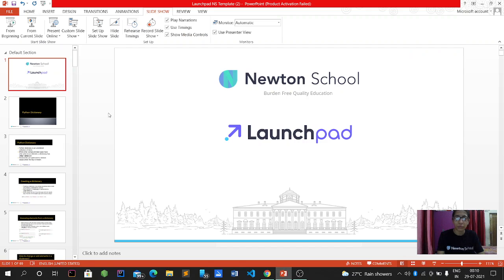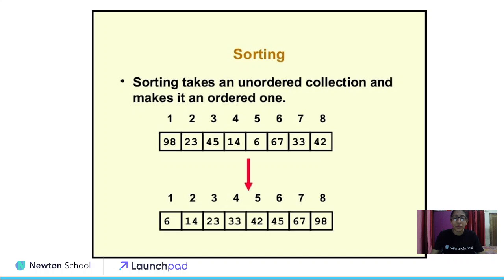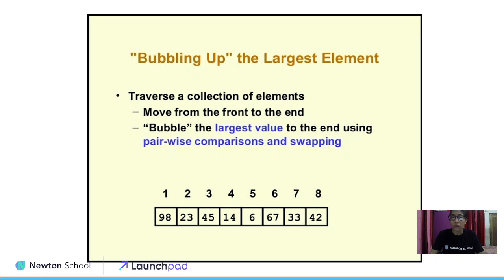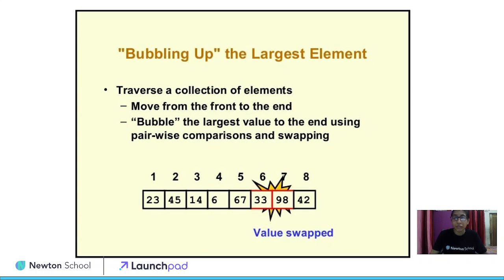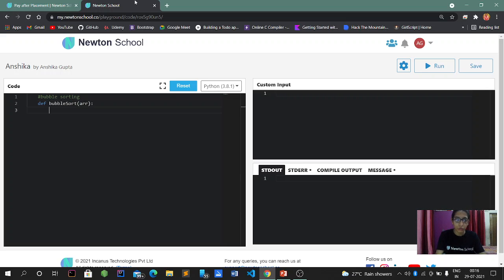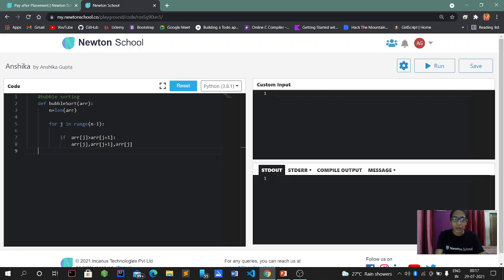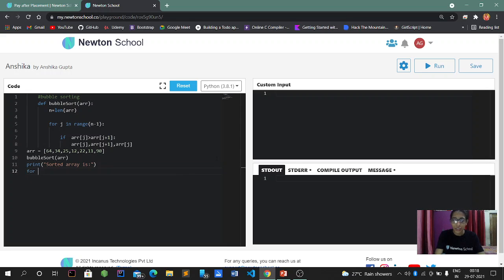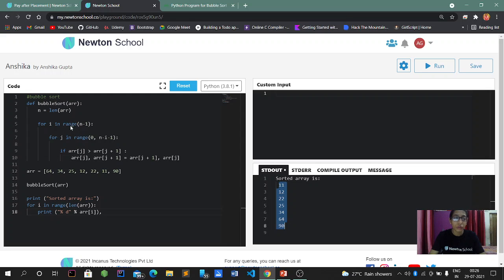Bubble sort in python